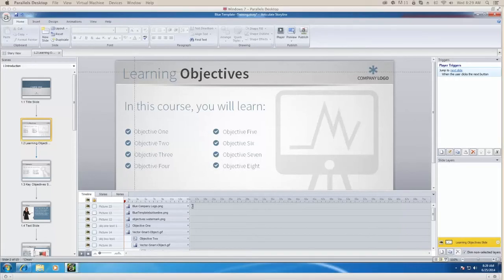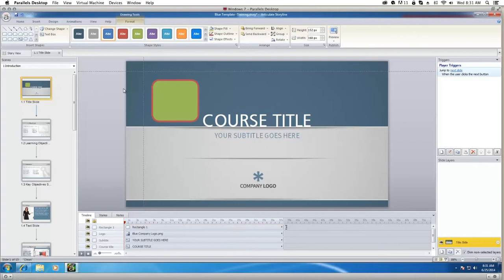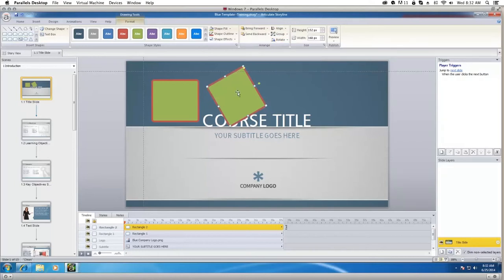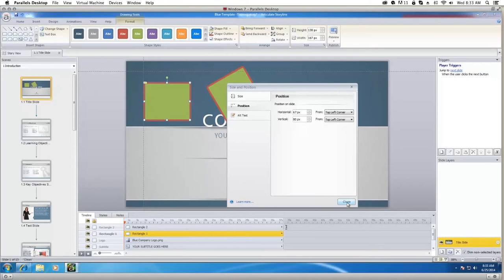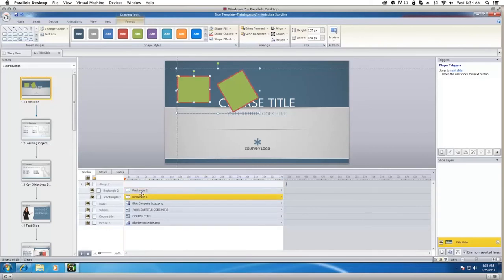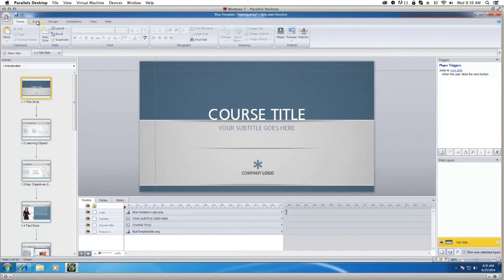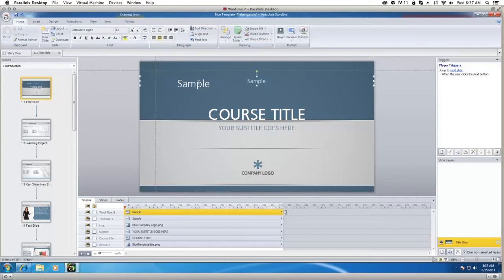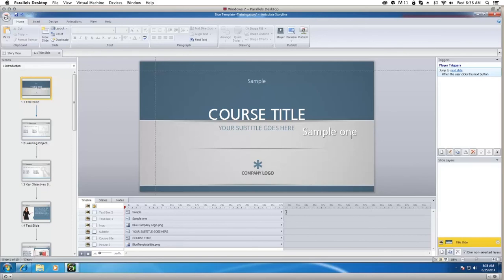eLearning.net Intro to Articulate Storyline PART 3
Need eLearning help and support? eLearning.net offers a la cart (hourly) and full-service eLearning support including instructional design, graphics, Storyline programming, and more. Topics covered in this training include inserting text, shapes, and images, manipulating/changing text, shapes, images.